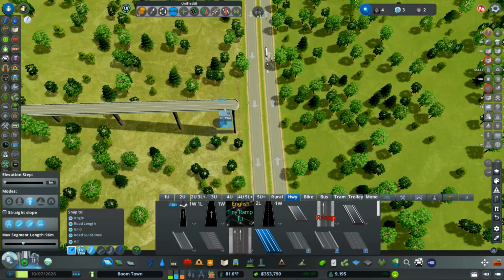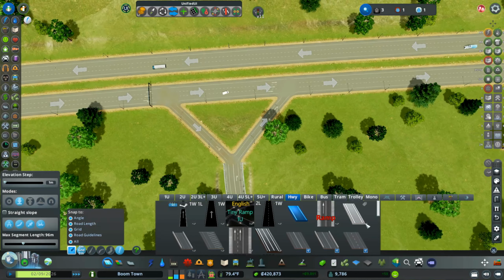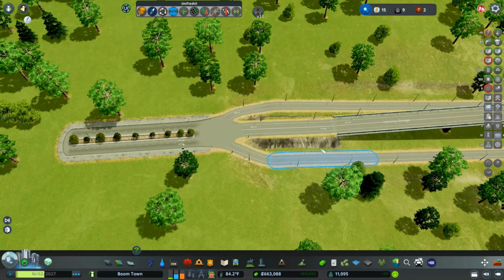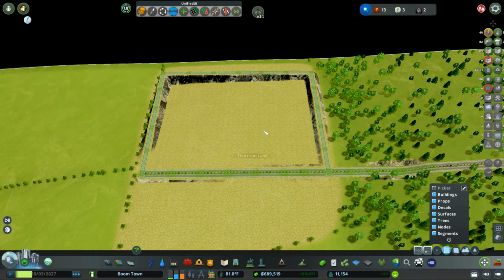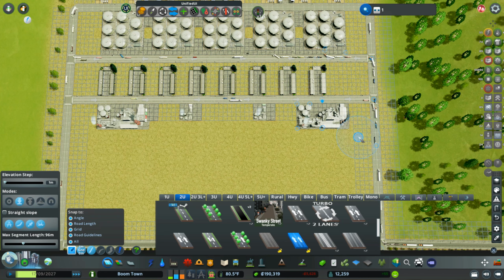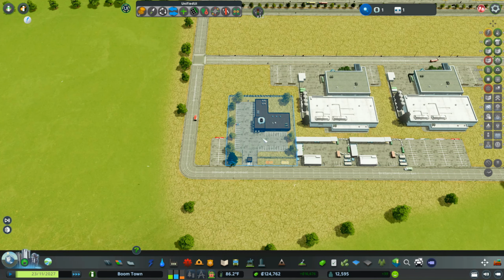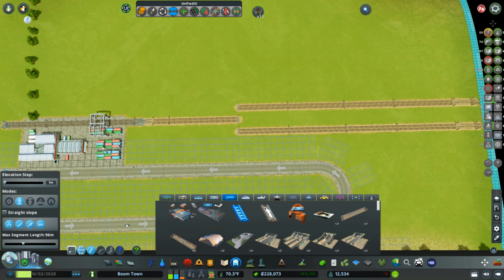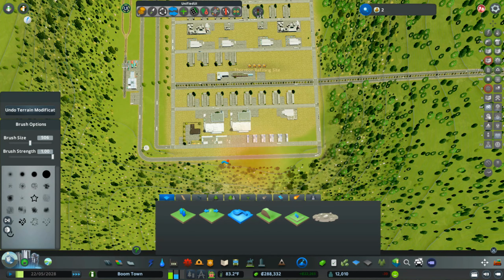Boom Town #003 - A small secret money maker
Boom Town, it will all about getting one million population. In my previous builds I focused a lot on the DLC Industries and all that traffic made the city often very slow and even in most of the cities I never often surpassed even 200k of population. In this series that is going to change. The focus will be, getting population. Also I will cluster big lumps of Industrial or Commercial area's in one spot, but rather squatter them around, with offices as noise barriers etc. During this gameplay I will also demonstrate the workings of many mods, things you can then do yourself as well. Things like how to make presets in the Intersection Marking Tool, using the Slope section of the Network MultiTool, using other clever techniques to make the impossible actually possible, and for the rest you have to see. :-)